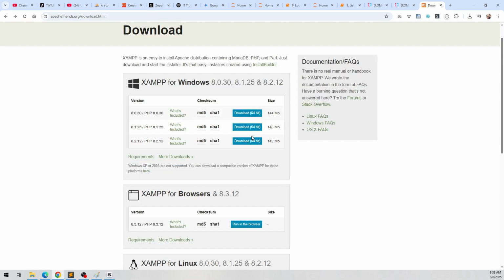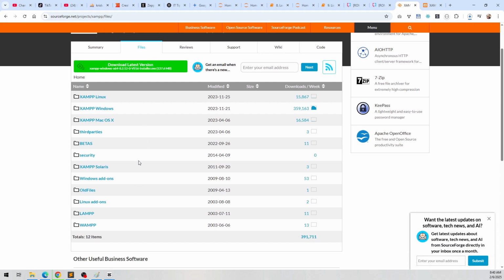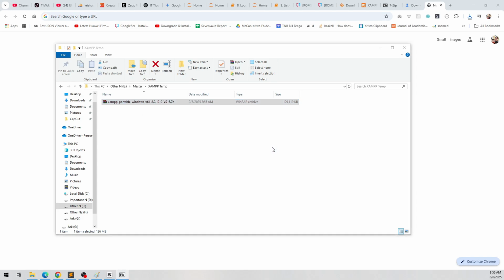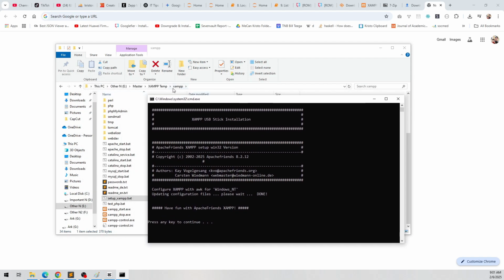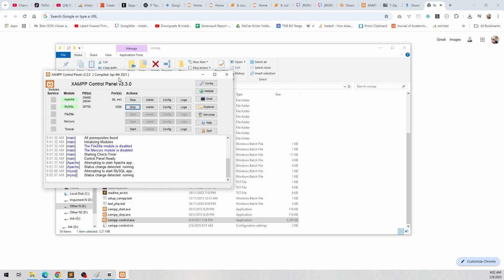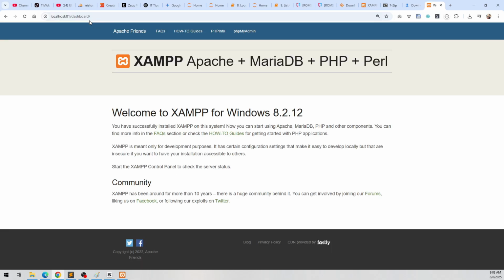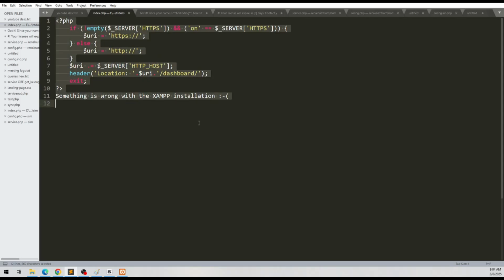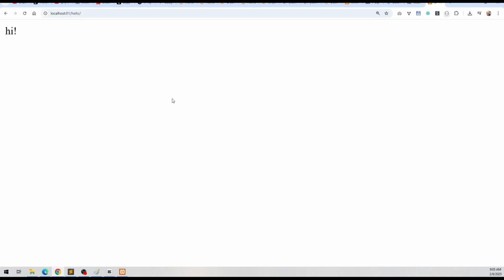How to Install XAMPP Portable - Run PHP Locally on Your Laptop, without Setup!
💻 **Install XAMPP Portable – Run PHP Locally on Your Laptop (No Installation Needed!)**

Want to run PHP on your laptop **without installing anything permanently**? In this video, I’ll show you how to install **XAMPP Portable** — the easiest way to set up a **local PHP environment** in just minutes!

* How to download and extract XAMPP Portable
* Running Apache and MySQL without admin rights
* Setting up your first PHP file
* Testing everything in your browser locally

✅ Perfect for:

* PHP beginners
* Web developers
* Students working on local projects
* Anyone who wants a fast and lightweight development setup

📦 No system changes, no registry edits — just plug and play from any folder or USB drive!